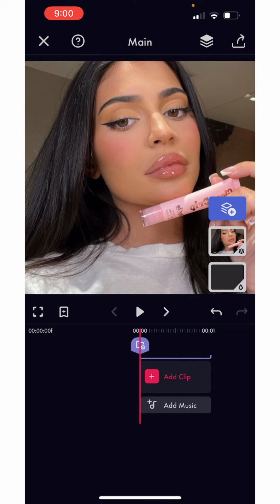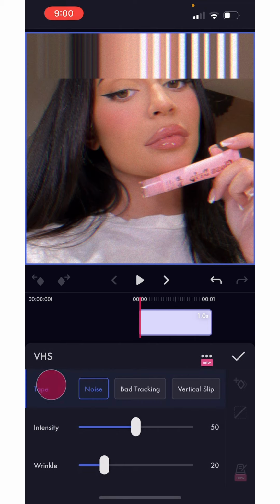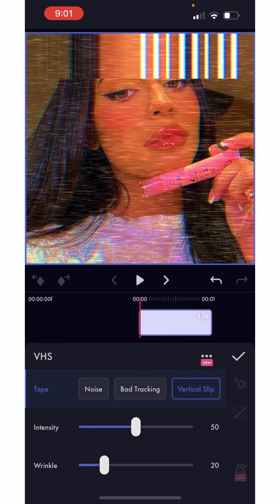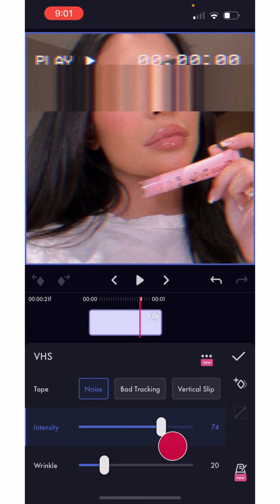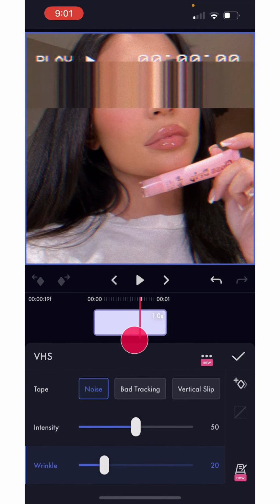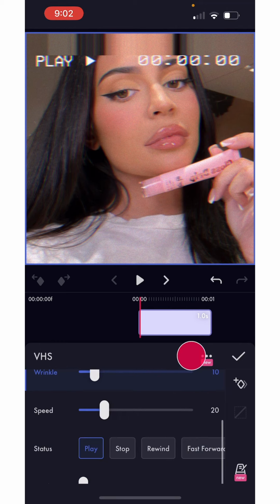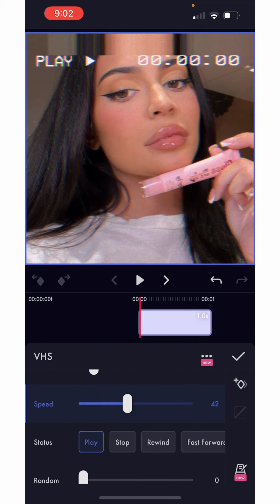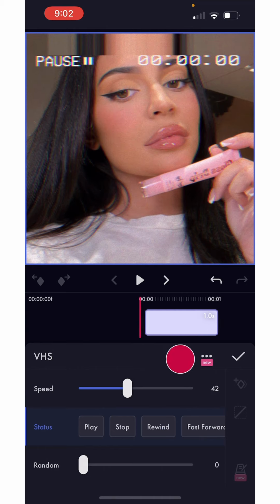How to Use New VHS Keyframe on Funimate